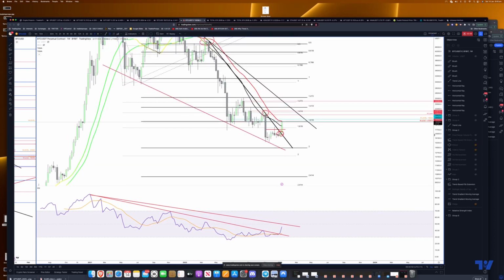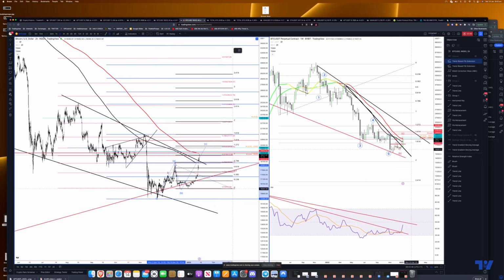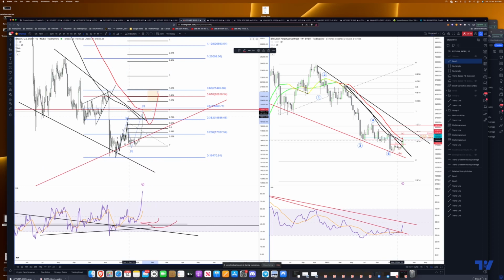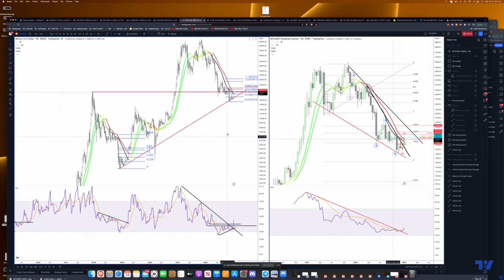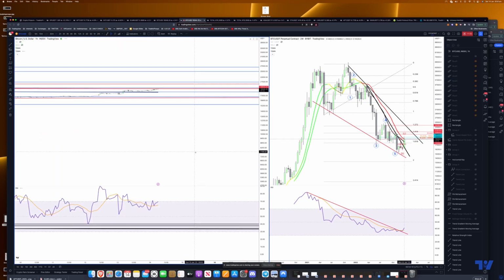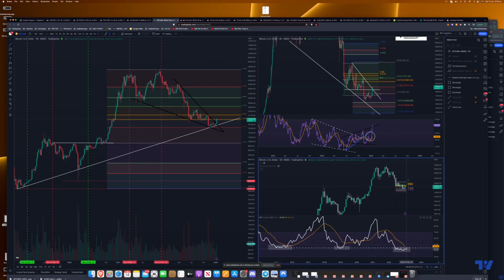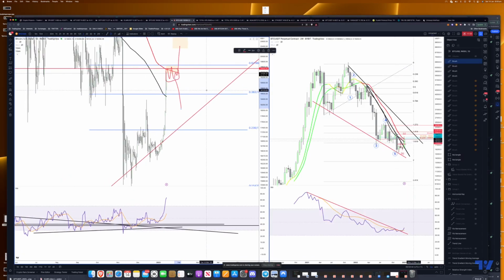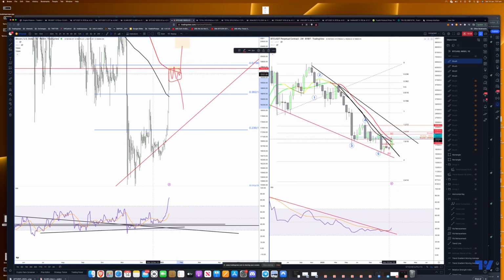TradetoProspa - BTC Bitcoin updated perspective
Hi Traders,

We have reassessed our position and now looking from a bullish perspective, more so.

Is this a corrective wave for another big move to the down side or is this the bottom.

We give this without looking at ONCHAIN data, like Realised Losses shrinking and the short squeeze is on, many liquidated.
I'm sure when the LONGS are over extended, then the shorts will come in as well.
We are seeing positive sentiment, and funding rates are even when it comes to longs vs shorts.

S.Sari